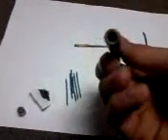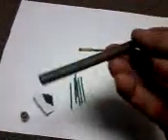My mini cannon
parts to my mini cannon:)